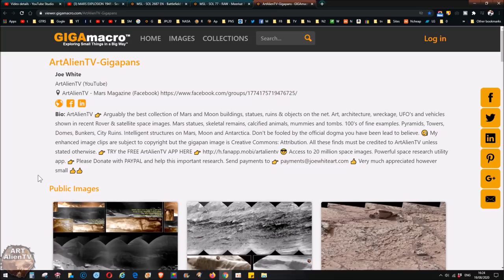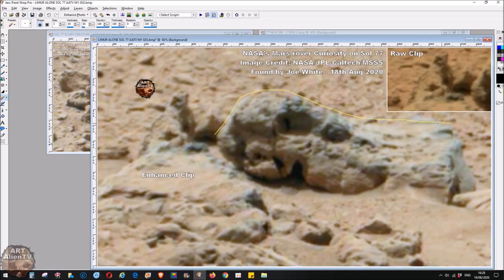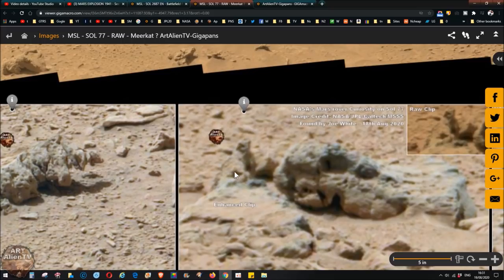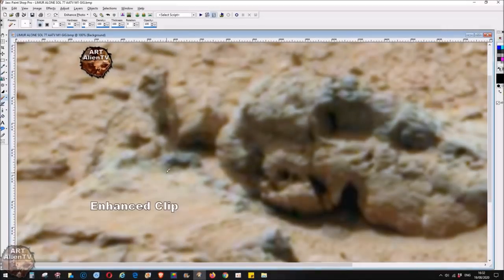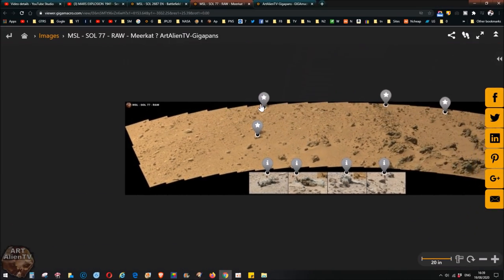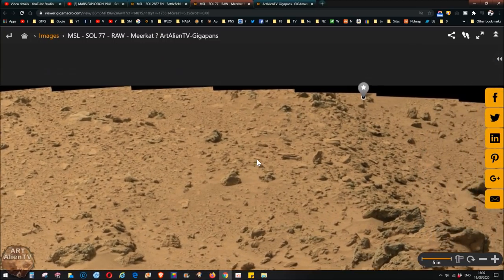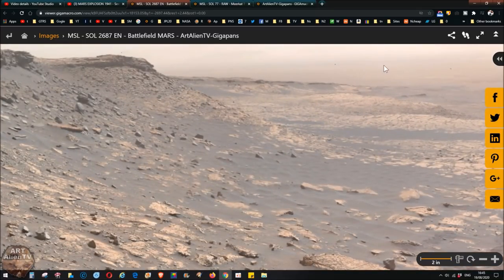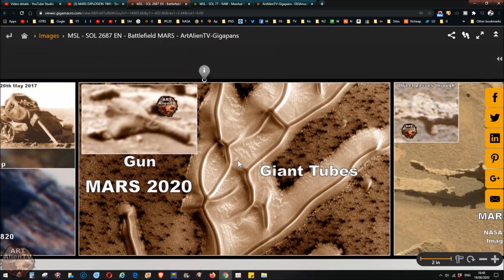Battlefield Mars - AA GUN - New Gigapans - ArtAlienTV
New gigapan "Battlefield Mars" with the hardware lined up for easy comparison. Also a Mars creature that looks like a Meerkat or rodent in a new gigapan. Follow the links.

SUPERZOOM Gigapans here:
SOL 2687 MH (EN 70) Battlefield Mars

The Meerkat was first found by Joe White - ArtAlienTV 18th Aug 2020 and
published on YouTube first by ArtAlienTV - Aug 19th 2020.

ArtAlienTV - Mars Magazine: facebook